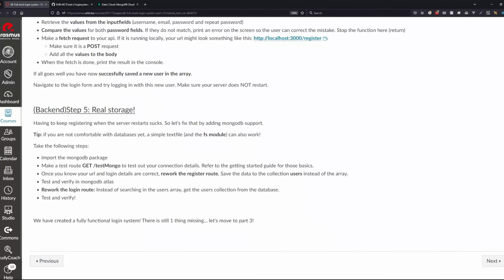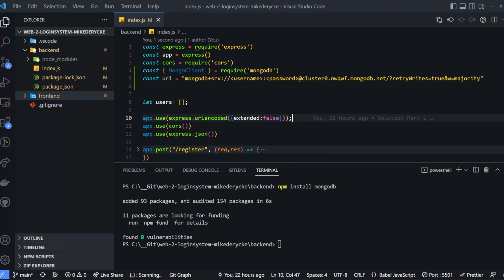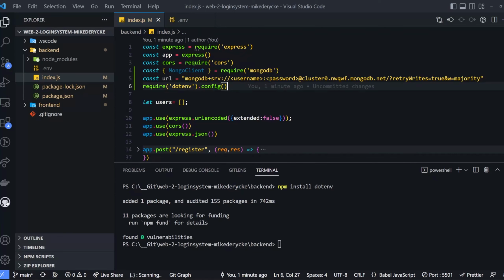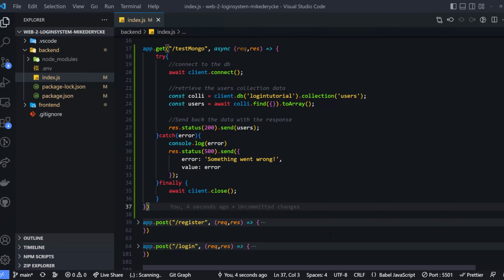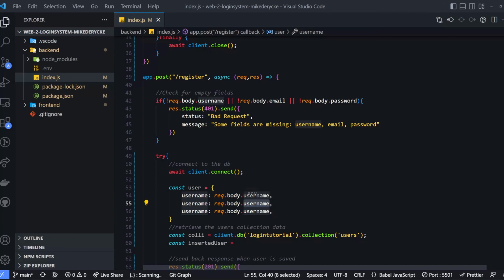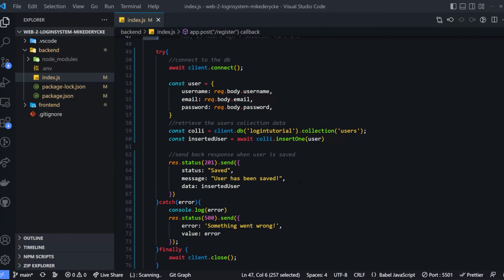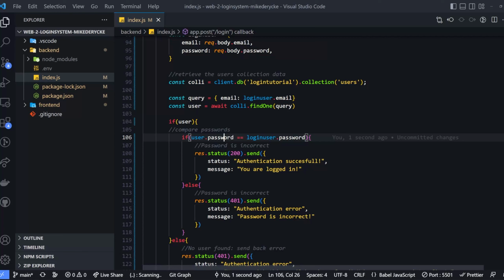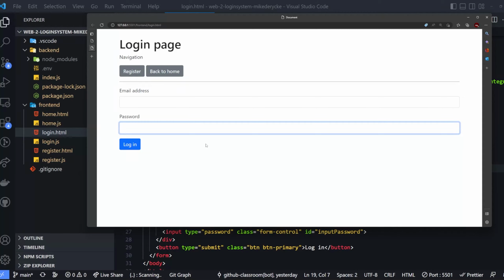Coding along - Fullstack login system - P5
A coding along series, based on exercises for Web II.
Adding MongoDB persistence and some finishing touches.